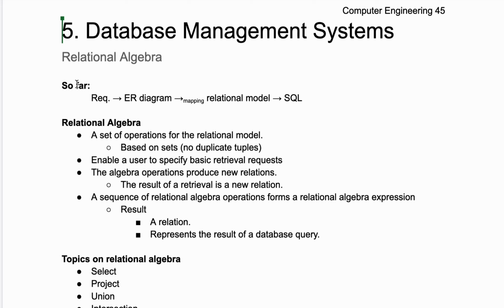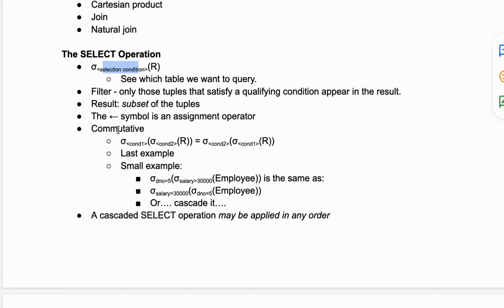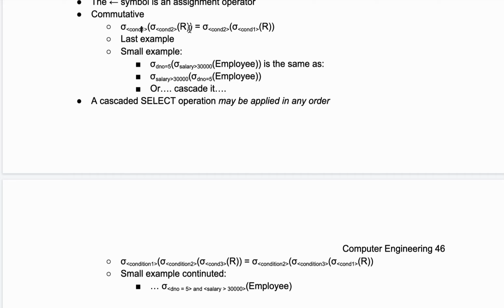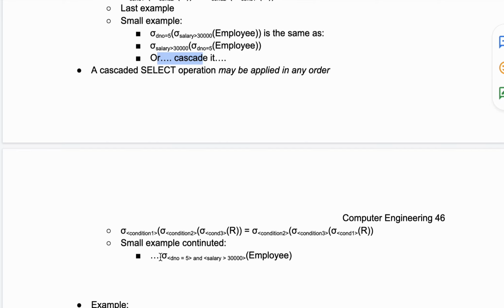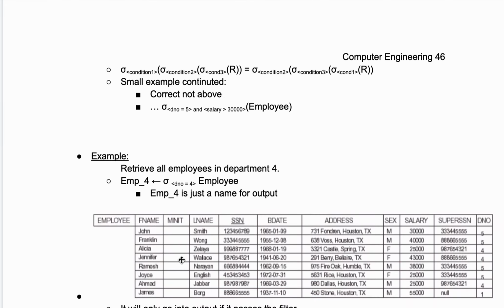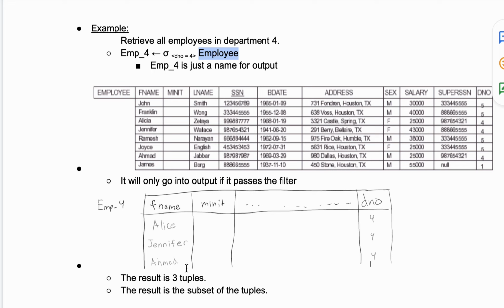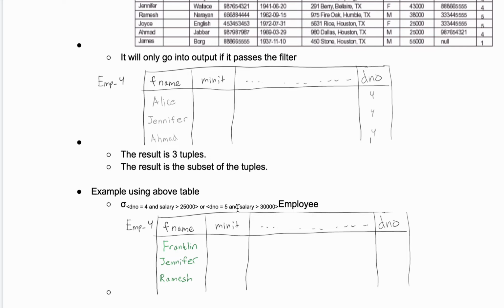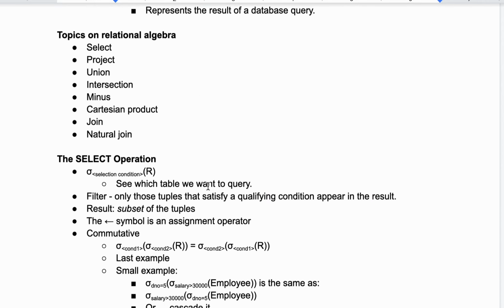The SELECT Operation (commutative vs cascade) | Relational Algebra in Database Management